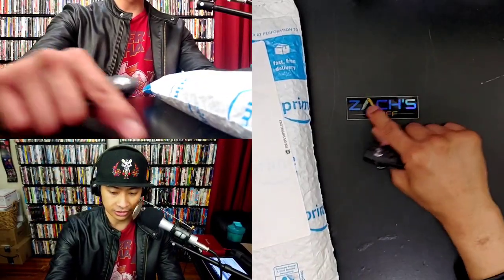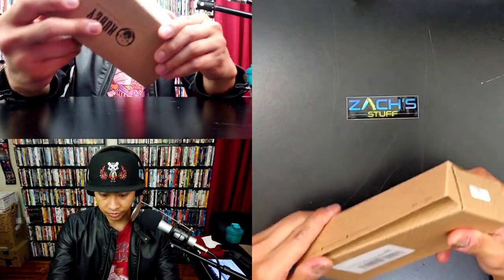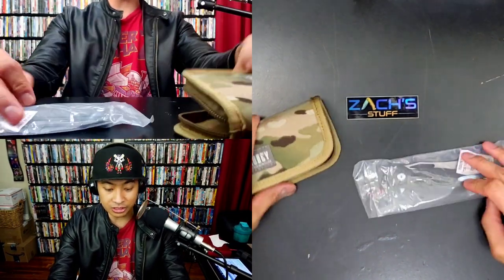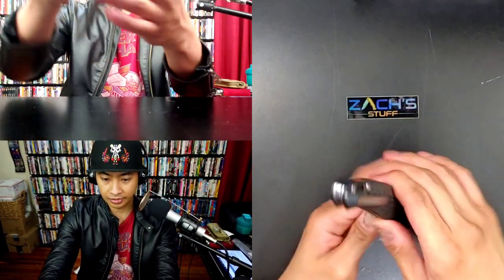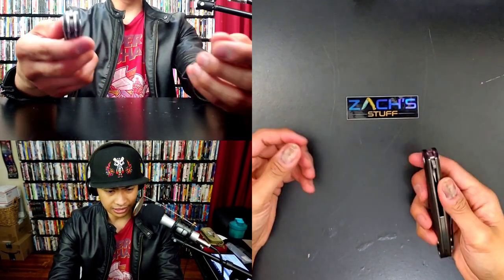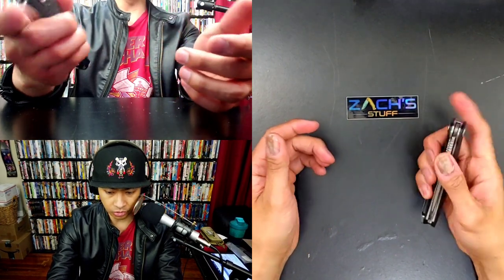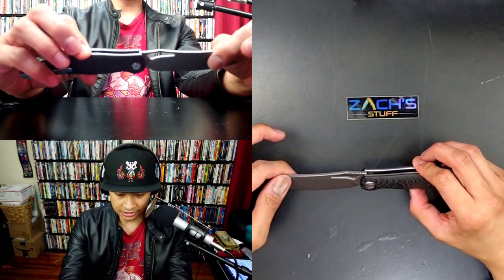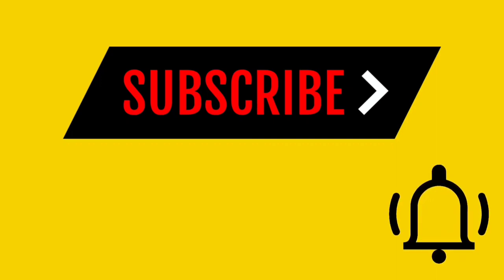Kubey Drake | Unboxed Things 21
I unbox my first Kubey Knife.  The Drake was officially sealed when it arrived to me.  Exciting times.